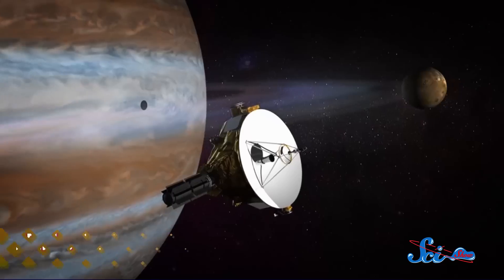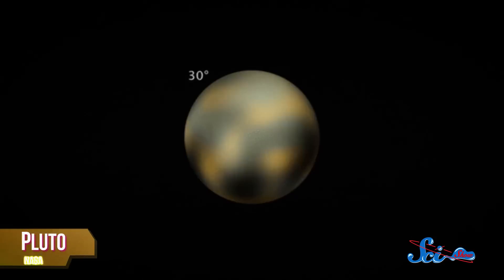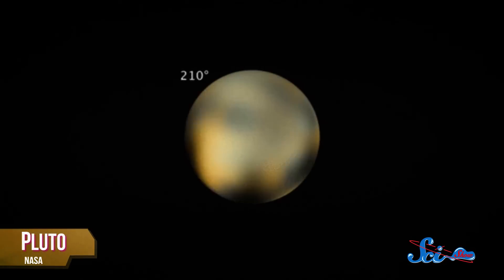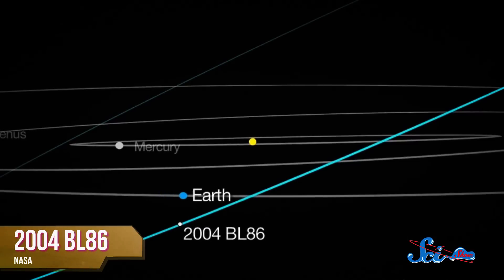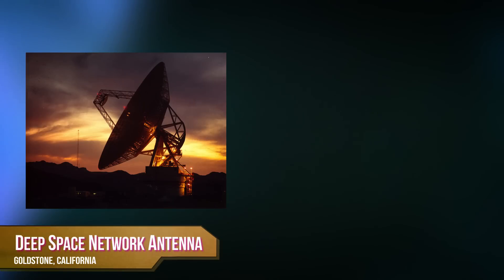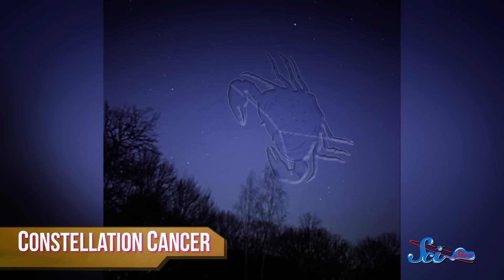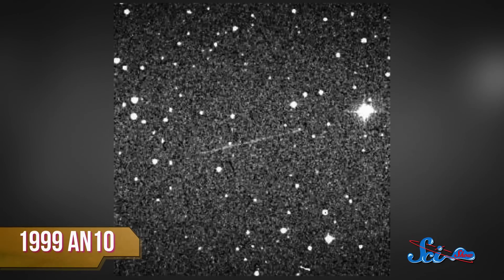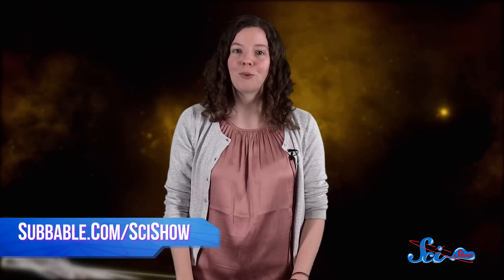An Asteroid Flyby, and Good Morning, New Horizons!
This week in SciShow Space News we bring you the latest on what to expect from NASA's New Horizons deep space mission and what asteroids to watch for in the coming years!